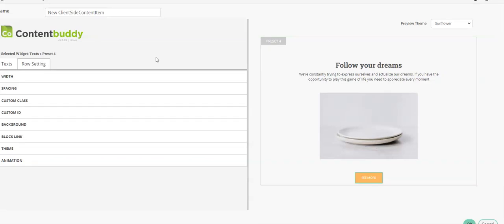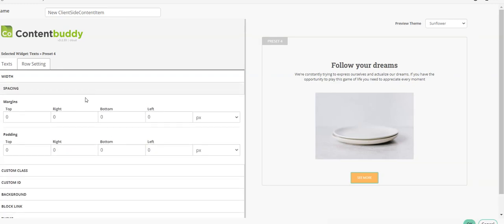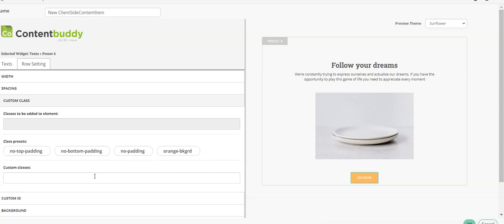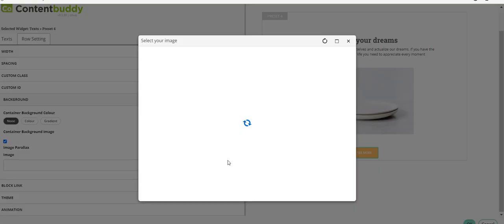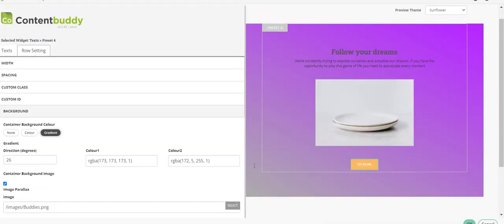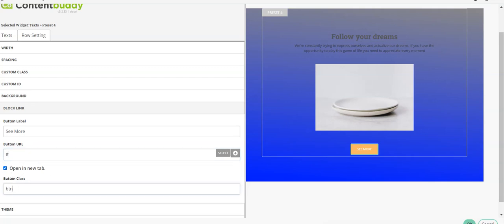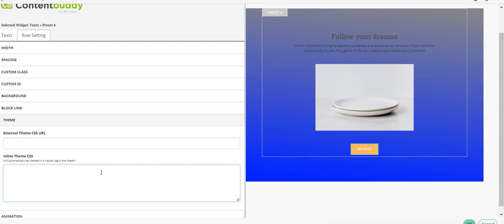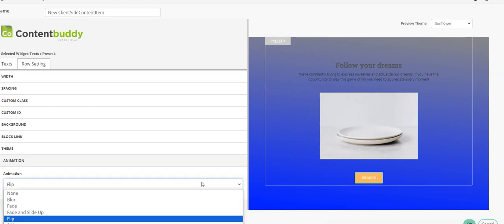Content Buddy - Row Settings